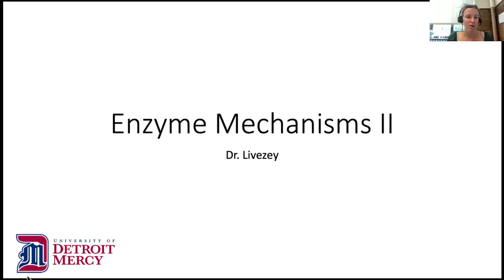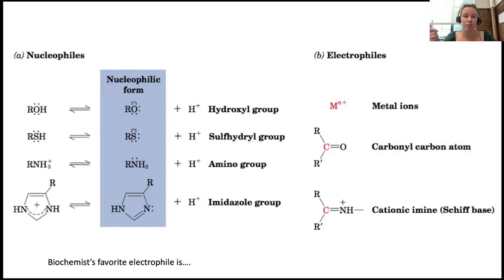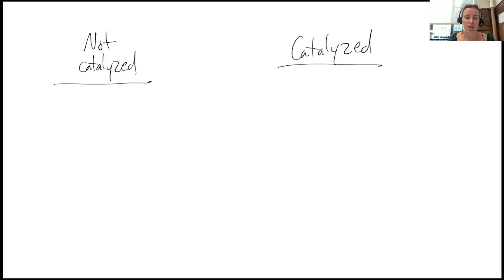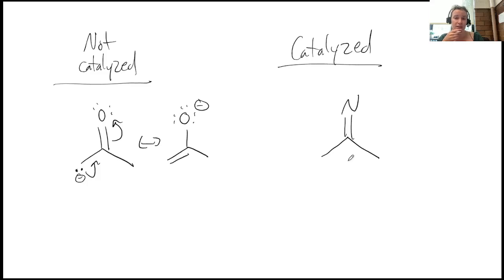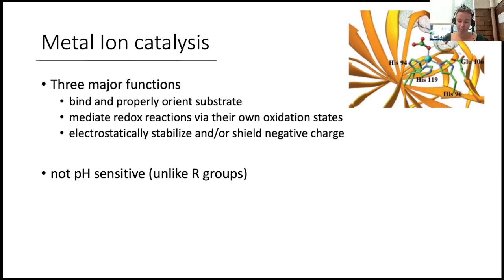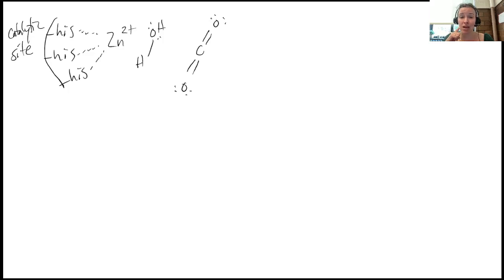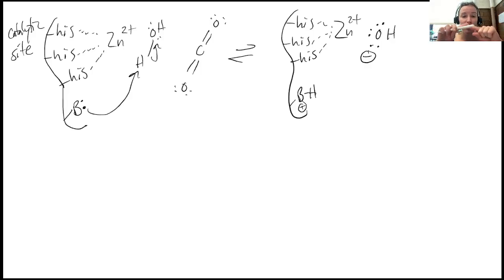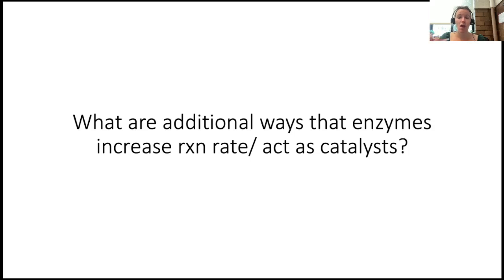Enzyme Mechanisms II 1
Video 1 of Enzyme Mechanisms II Lecture